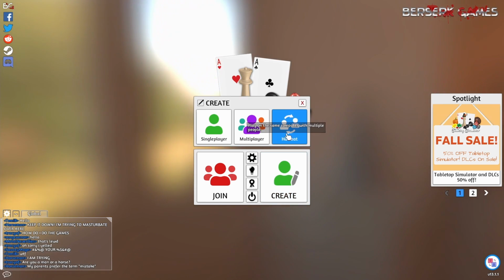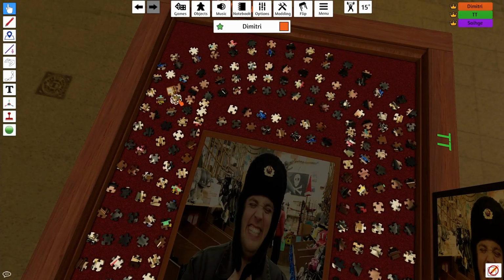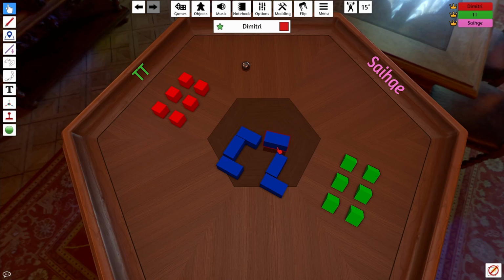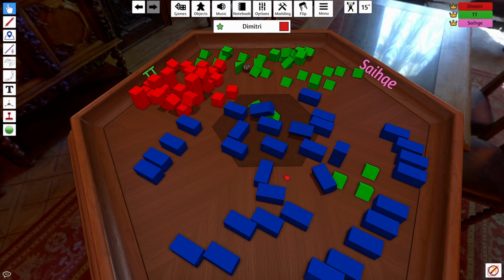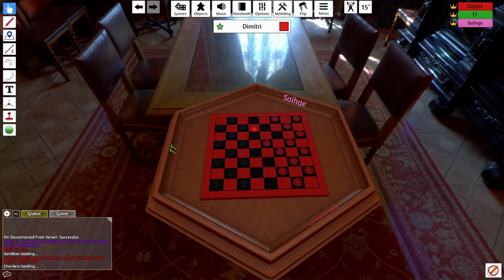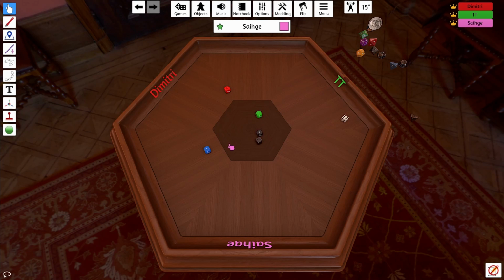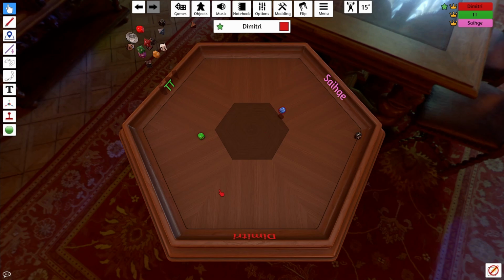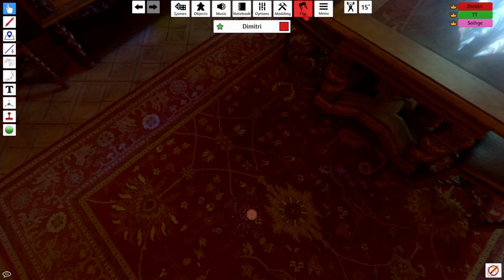Tabletop simulator: the beginning of a very good thing!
TT, Saihge, and Dimitri explore the Tabletop Simulator! they may not know what they are doing, and they find out how close to real life it is (as it does not do a single thing for any of them at all!) but they are all excited to FLIP THE TABLE!